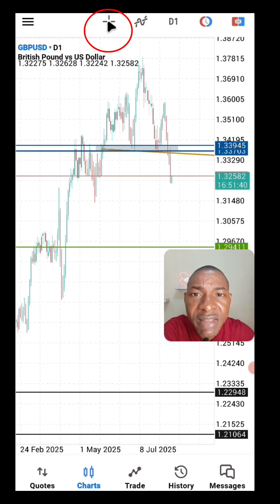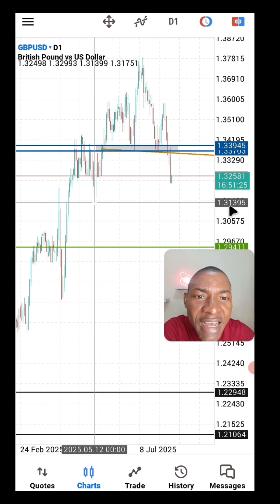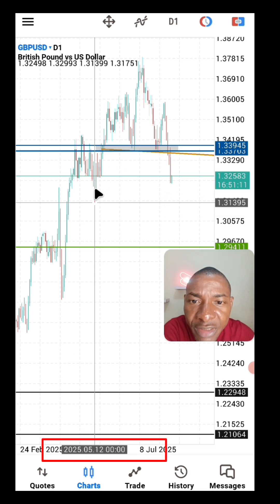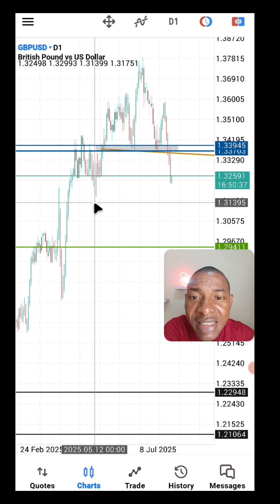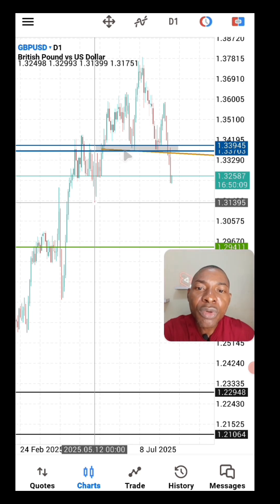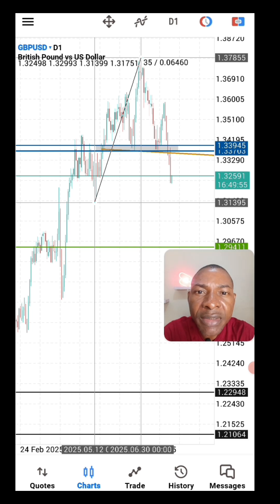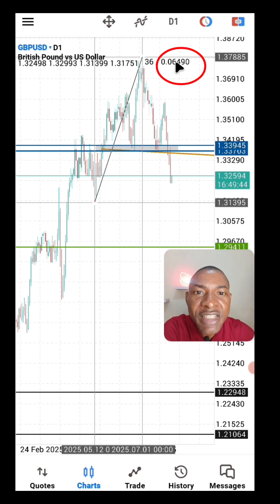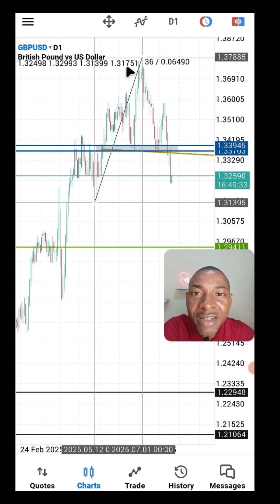How to Use the Crosshair Tool on MT5 Mobile | Measure Pips & Price Levels Easily!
Want to master the Crosshair tool in MT5 Mobile? 🚀
In this quick tutorial, I’ll show you how to:
✅ Identify exact price levels with the crosshair
✅ Check the date and time of any candlestick
✅ Measure pip distance between two points on your chart

By the end of this video, you’ll know exactly how to use the crosshair to improve your Forex trading analysis on the MetaTrader 5 mobile app. Whether you’re a beginner or an experienced trader, this tip will help you trade smarter and track market moves with precision.

MT5 crosshair tool

how to use crosshair on MT5 mobile

measure pips in MT5 mobile

MT5 mobile trading tutorial

forex trading tips for beginners

pip measurement MT5

how to read price levels MT5 mobile

candlestick analysis MT5 mobile